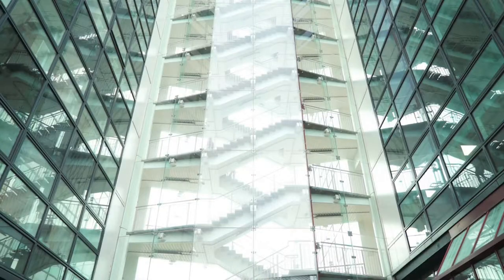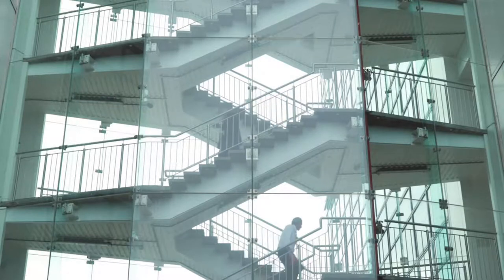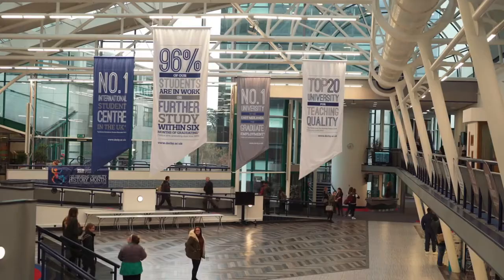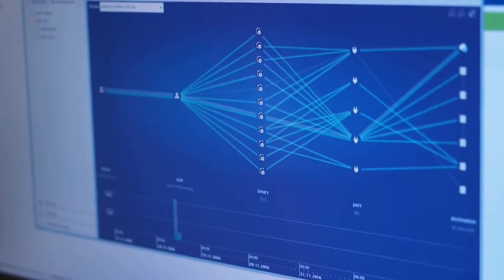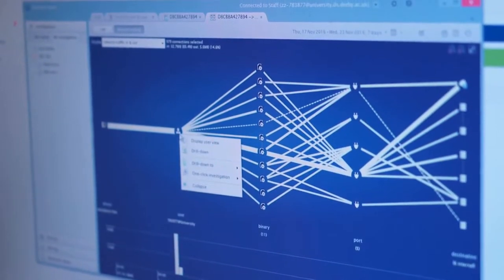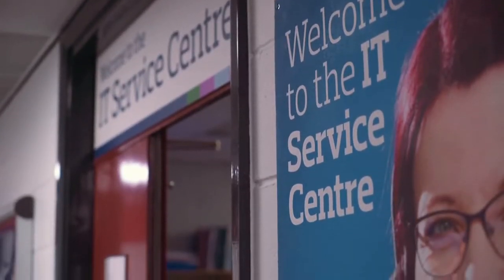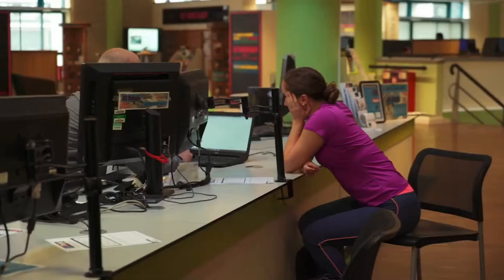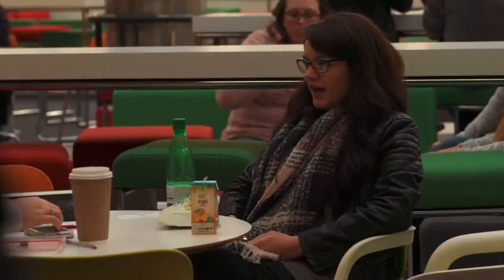University of Derby: Efficiency Through Visibility | Success Story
Watch how Trudy Newton, Head of IT Infrastructure & Service Delivery, and James Eaglesfield, Head of It Governance & Portfolio, use Nexthink to have a brand new visibility of their IT estate to improve efficiency, manage transformation projects, and reduce overall end-user issues at the University of Derby.